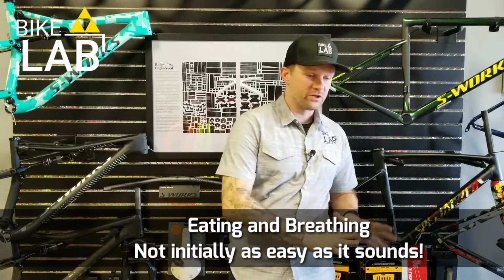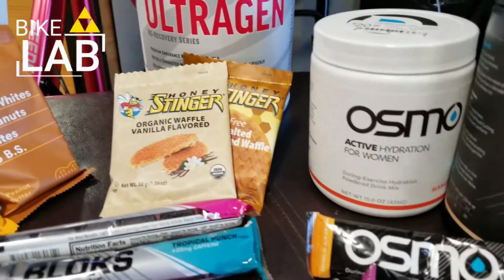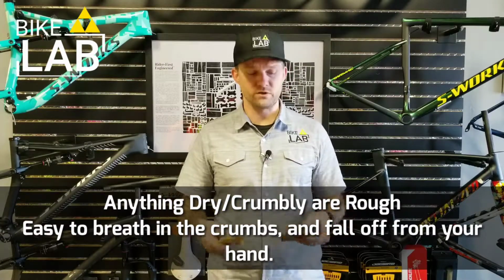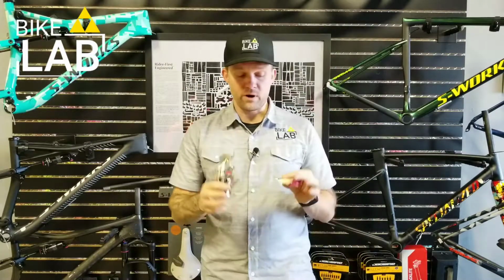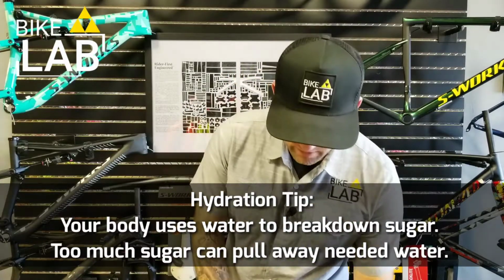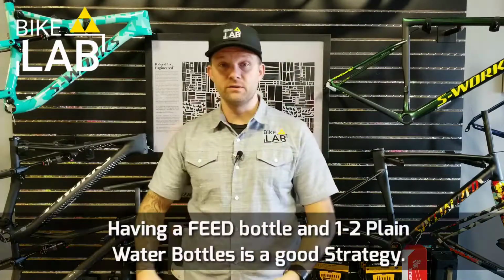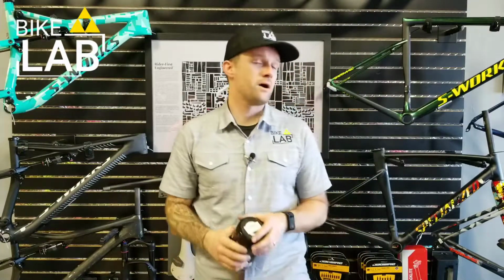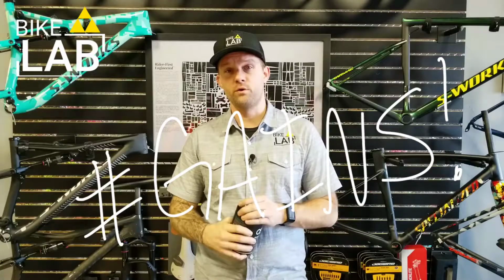Nutrition Tips for New Cycling Road Racers